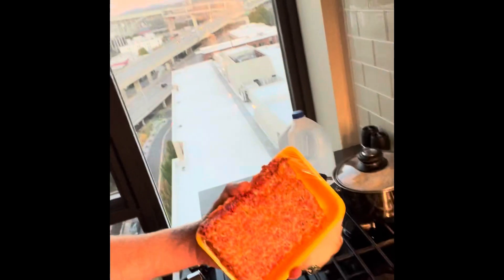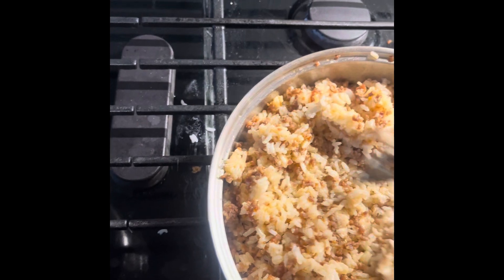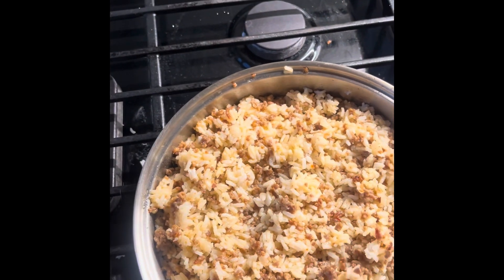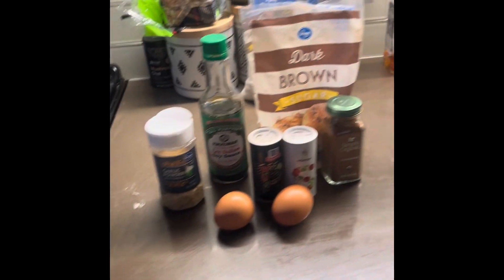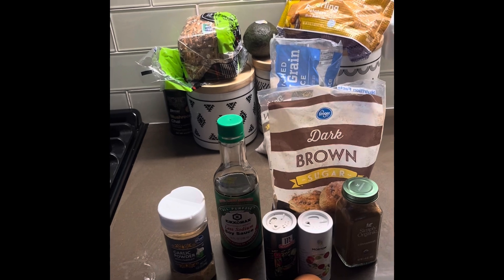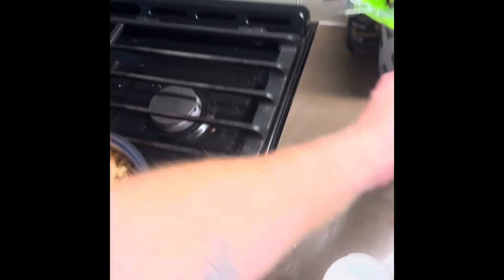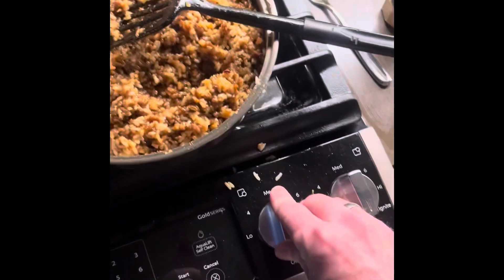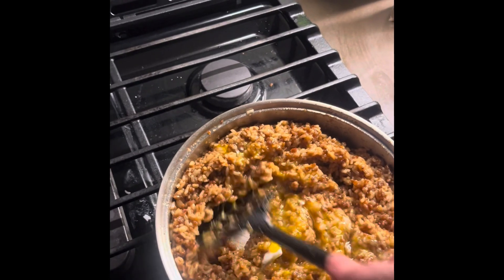How to make Pickett’s Unexplainable Brown Rice